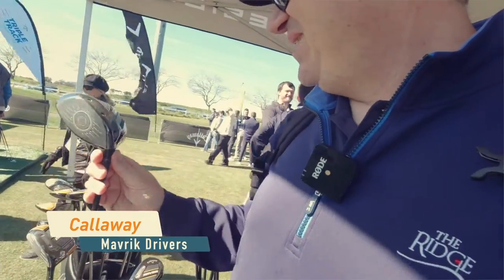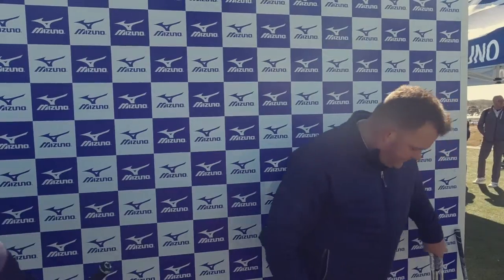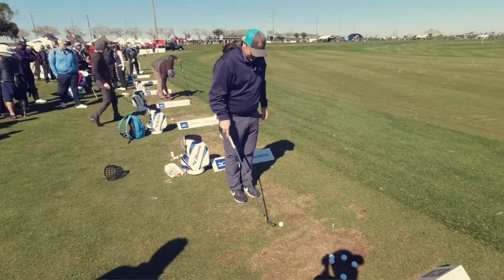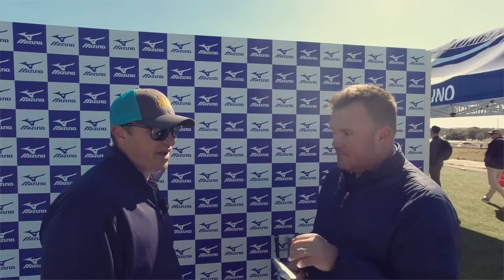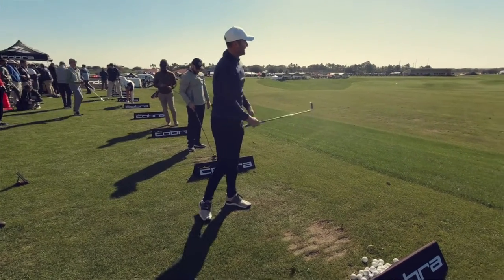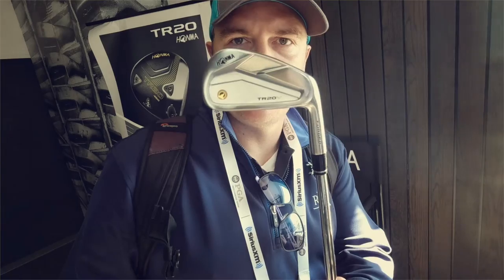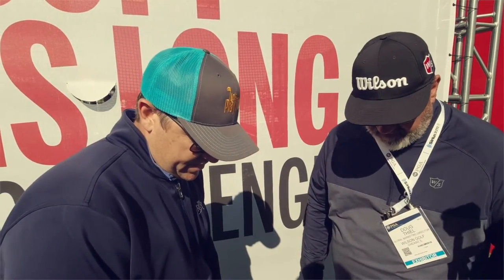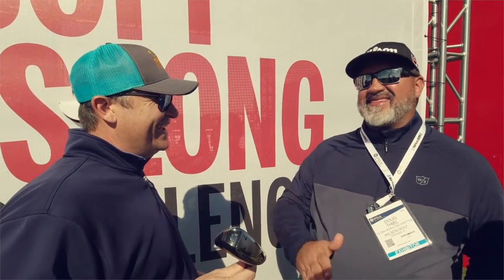Best of PGA Show Demo Day 2020 - Mizuno | Honma | Wilson Staff | Odyssey | Tania Tare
Ready for the best of the pga show demo day, Let's Play Thru style? We chatted up all the big manufacturers to learn about their new technology and golf club designs.

Please watch this next: "Golfing on the EQUATOR!"

GOLF EQUIPMENT I USE:
Mizuno MP20 HMB Irons (Amazon)
Callaway Epic Driver (Amazon)
Titleist Vokey SM7 Wedges (Amazon)
Wilson c300 Hybrid (Amazon)
Scotty Cameron Futura Putter (Amazon)
Vice Pro Plus Balls (Amazon)